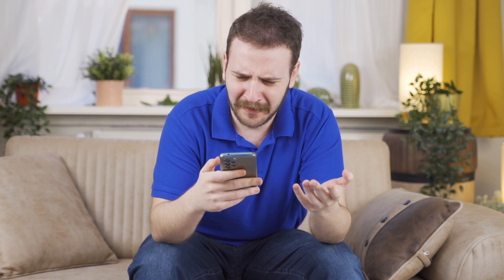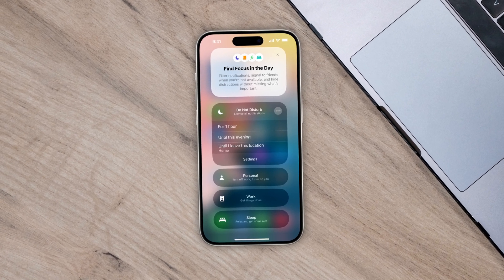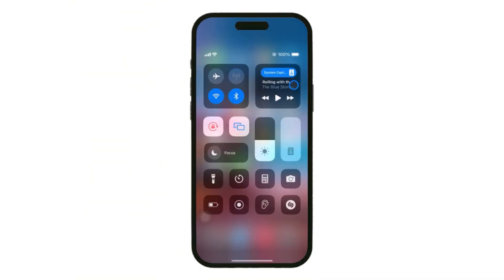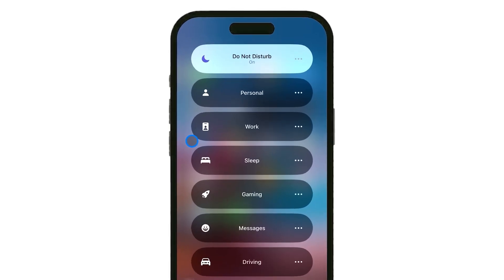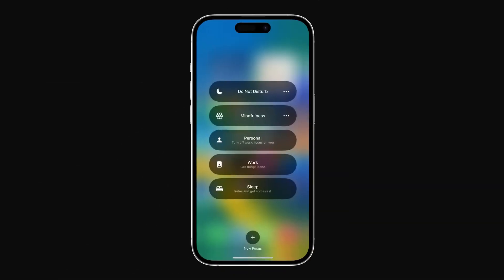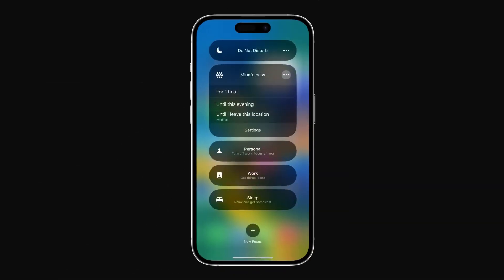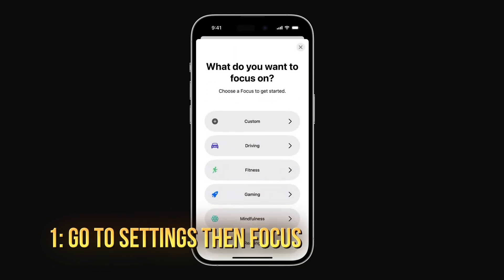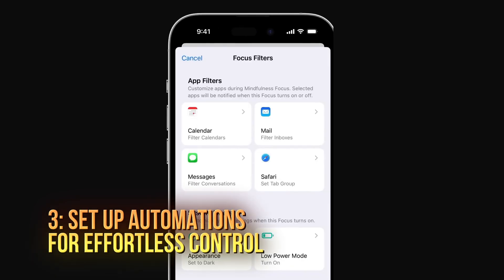Focus Mode Explained - hidden features of Focus Mode with Apple Intelligence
Tips, tricks, and new features in Apple Intellegence's updated Focus Mode Explained!